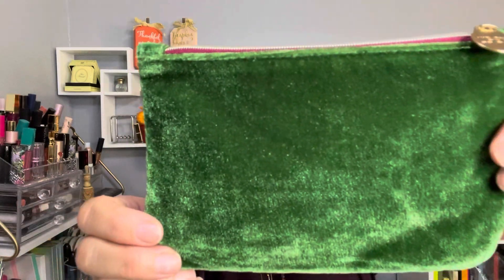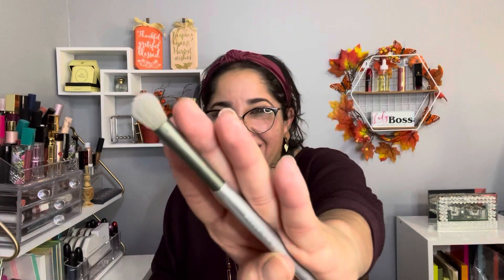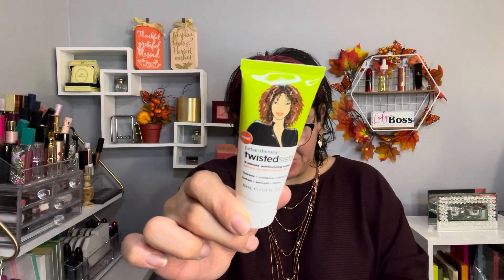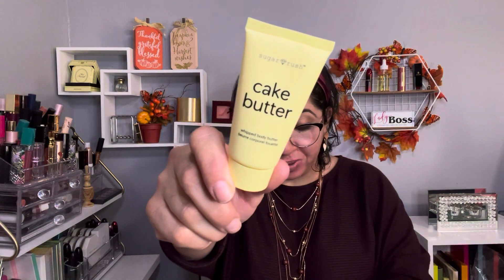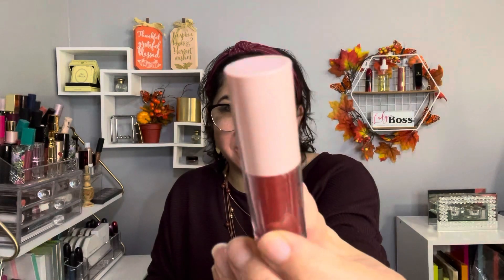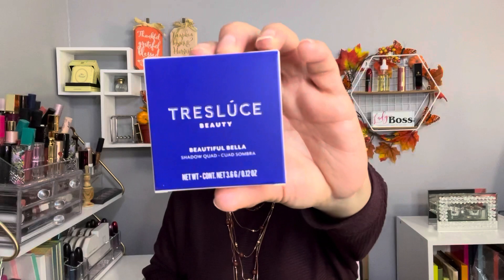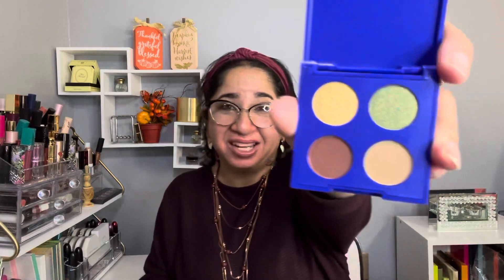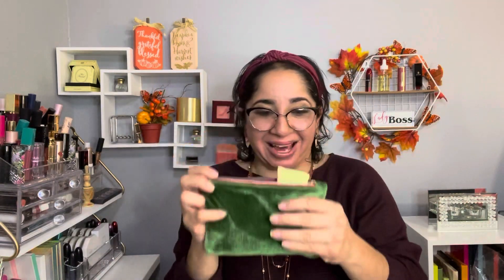IPSY Glam Bag November 2021🍁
-$13. Glam Bag (5 sample size Products)you can customize 1 item each month
-$28. Glam Bag Plus: (5 full size products)can customize 3 item each month
-$55. GLAM BAG X 7-8 full-size products curated by beauty’s biggest celebs (worth up to $350!) every 3 months.

Rakuten: Buy through this website and get cash back every time you used there website also get $30.

Mail or Package:
Johana Maysonet